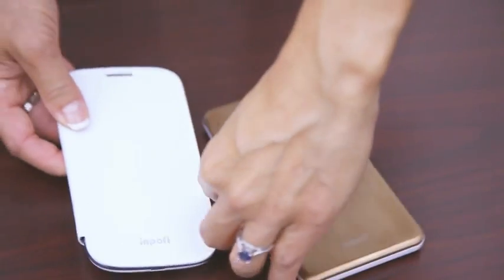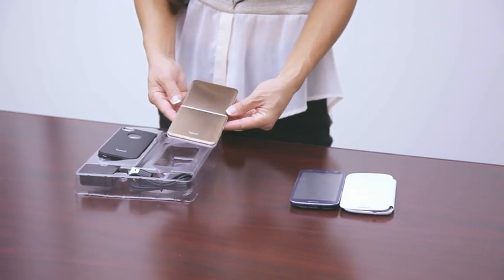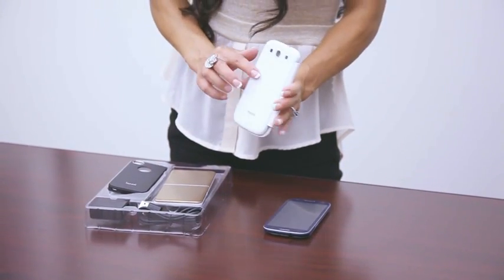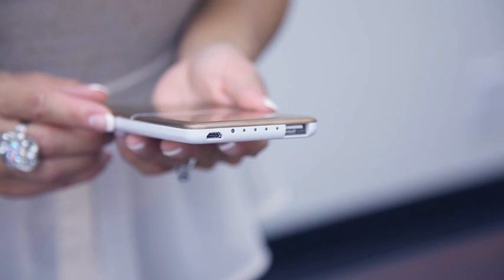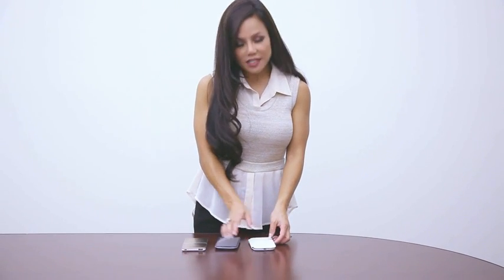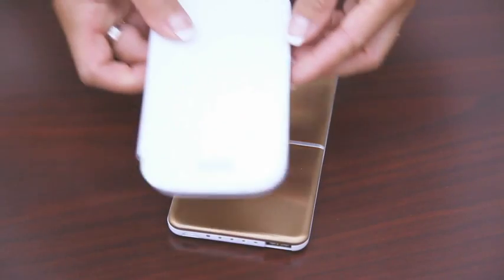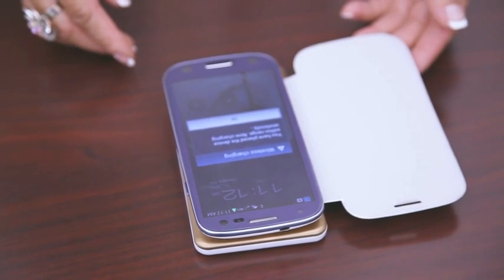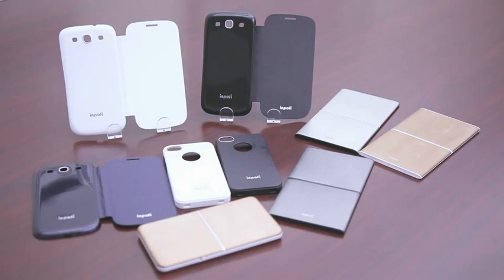Backup battery, portable charger, wireless charging - all 3 in one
How does the Mobile Wireless Charger (MWC) charge iPhone and Samsung completely wirelessly? Jolene will demonstrate the MWC by iNPOFi. It is a portable backup battery charger ranging from 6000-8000 mAh. It is the world's first charger with zero radiation and high charging efficiency.